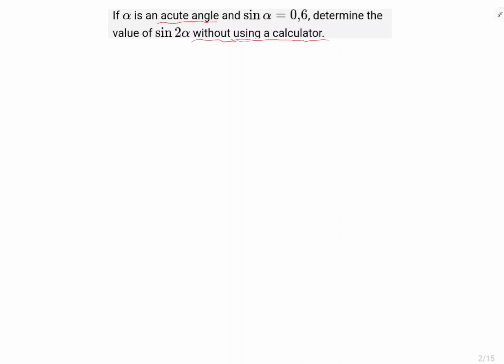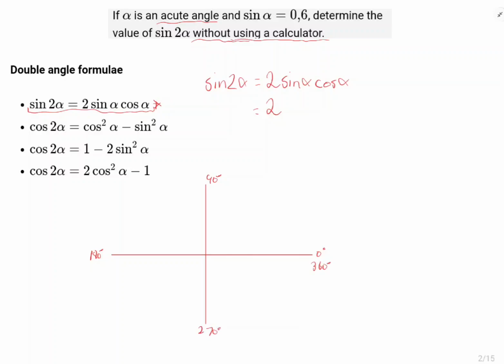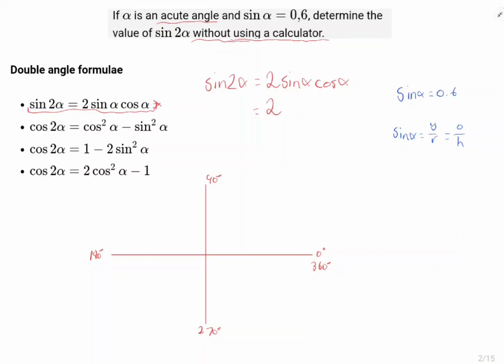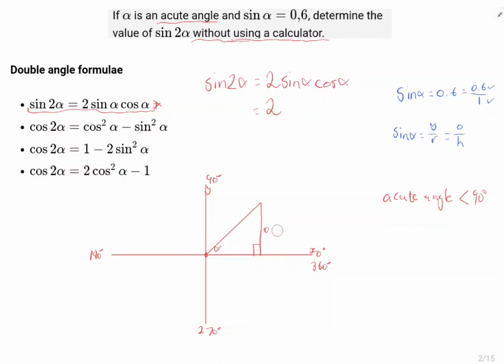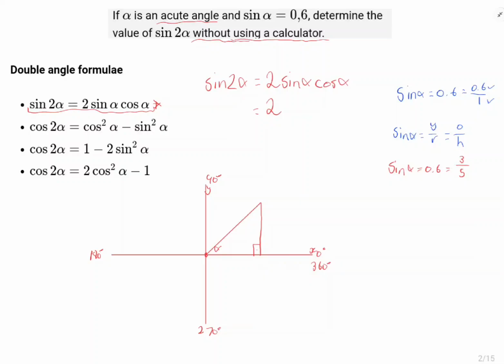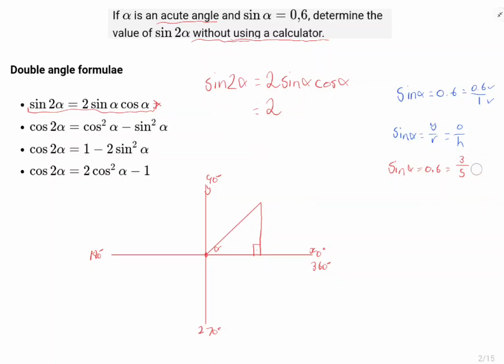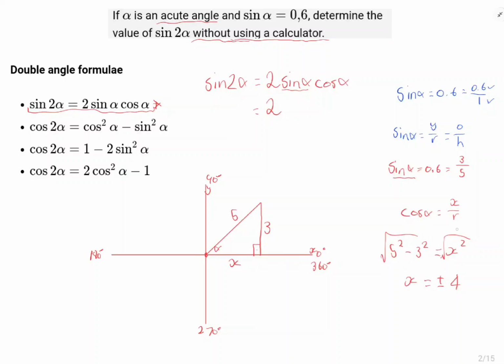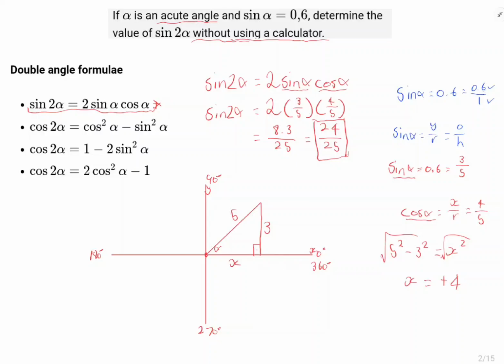Double Angle Identity Example | Grade 12 Trigonometry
In this video, we are going to look at an example requiring us to use Double Angle Identities.